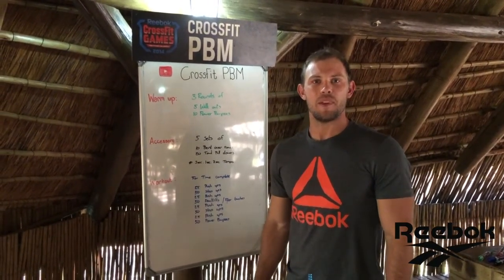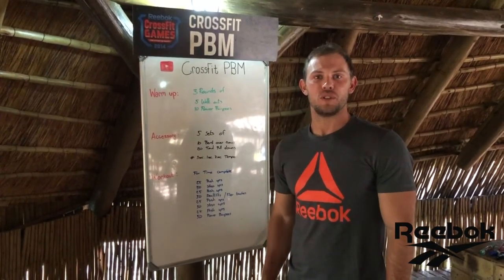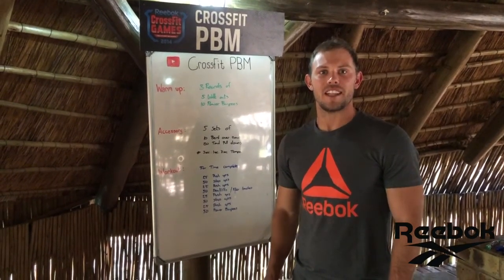Monday 6 April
Warm up
3 rounds of

5 Walk outs
10 Power burpees

Accessory work

5 Sets

10 Bent over rows
20 Towl Pull Downs

Perform bent over rows at a 3sec ,1sec ,3sec Tempo
Perform Towl Pull downs also at a 3sec ,1sec ,3sec Tempo

WOD

For Time Complete
25 Push ups
50 Step ups
25 Push ups
50 Deadlifts 60/40
25 Push Ups
50 Step ups
25 Push ups
50 Power Burpees

*Backpack loaded to 20/15 KG
*Swop Deadlifts for Floor Touches if no weigh.
*Height of step ups around 60cm